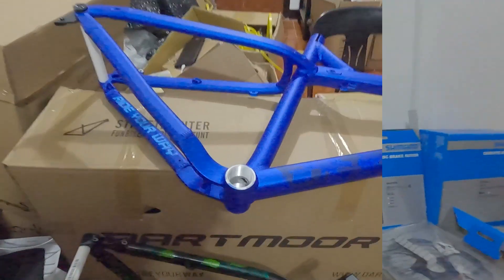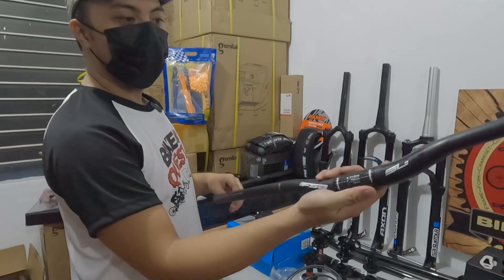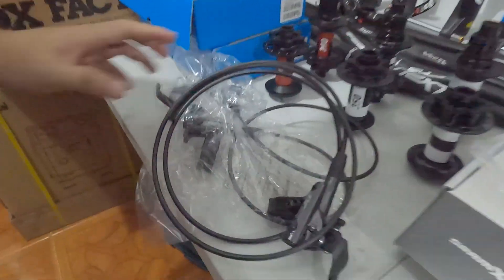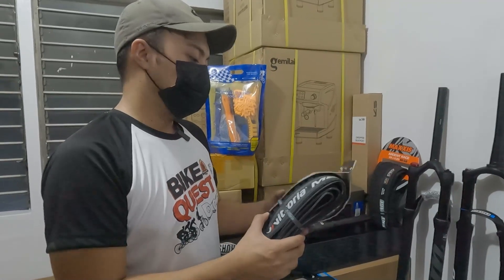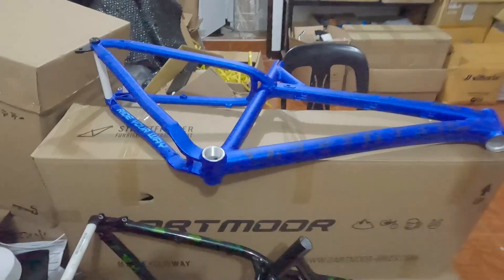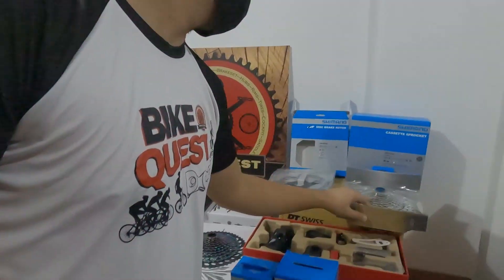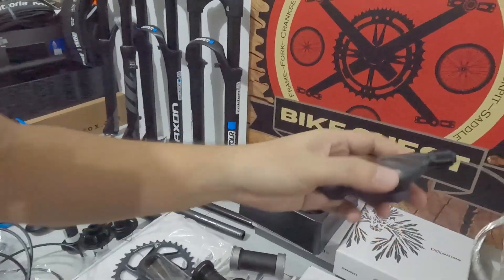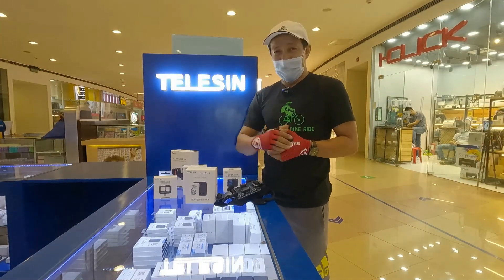LATAGAN NG QUALITY BIKE PIYESA SA MARIKINA SALE NA MAY DISCOUNT PA. BIKE QUEST LANG ANG MALAKAS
ADDRESS:
San Diego Compound 1800 Marikina City, Philippines

GOD BLESS PO...ROAD TO 15K NA PO TAYO MAY FREE RAFFLE PO NG ISANG BRAND NEW MOUNTAIN BIKE KAYA PAKI SHARE NA ITONG ATING VIDEO AT DI LANG YUN GAGAWIN NA PO NATING BUWAN BUWAN ANG PARAFFLE HANGGANG MAGING 15K NA PO TAYO. SALAMAT PO SA SUPPORT GOD BLESS

If you are blessed , help me bless others
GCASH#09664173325